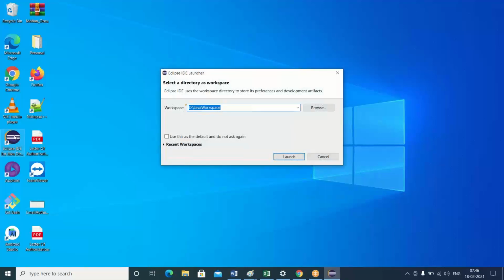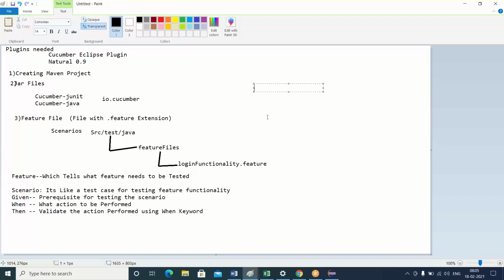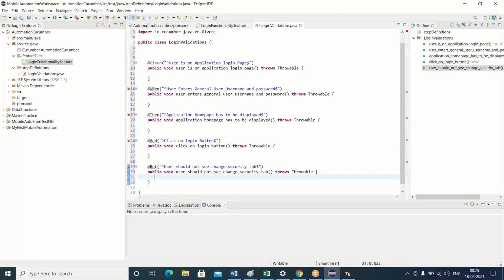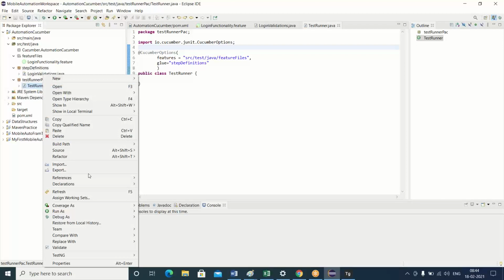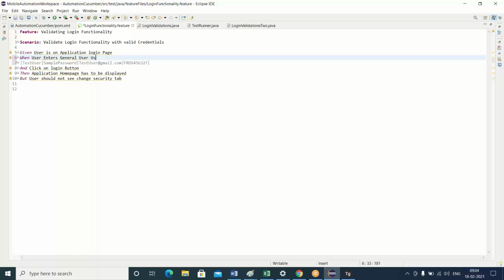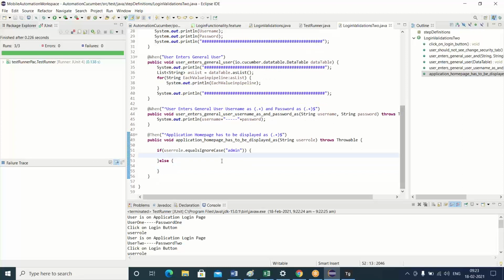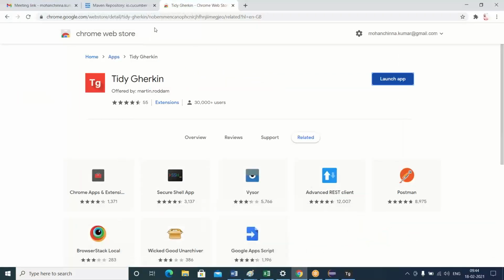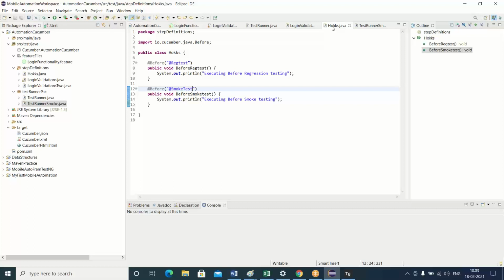BDD Cucumber Framework